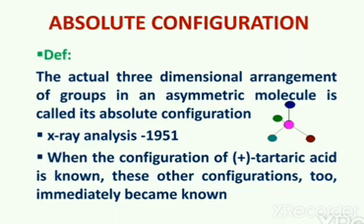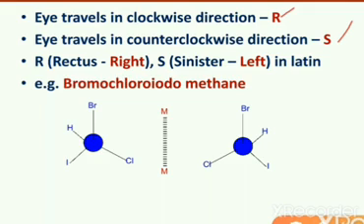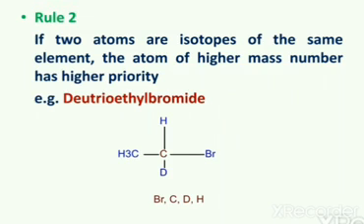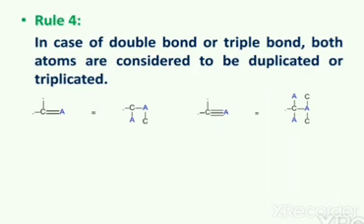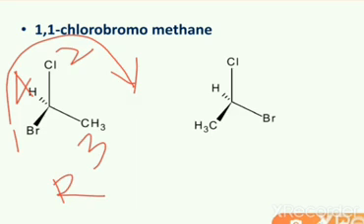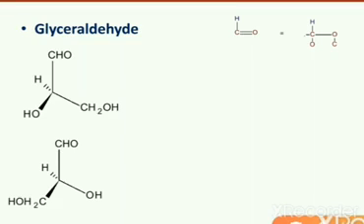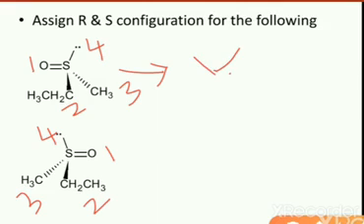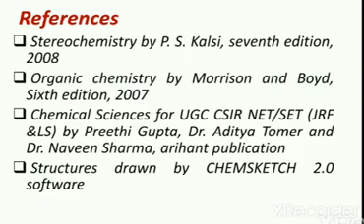Absolute Configuration-R and S Nomenclature-Dr.M.K.Thirupathy-Islamiah College, Vaniyambadi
This video describes about absolute configuration of molecule and to determine using CIP Rule.